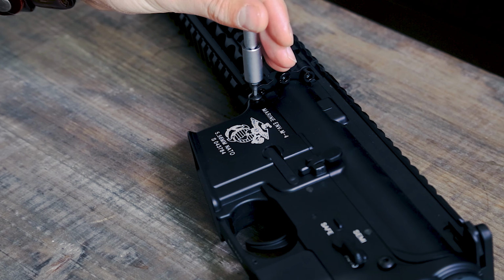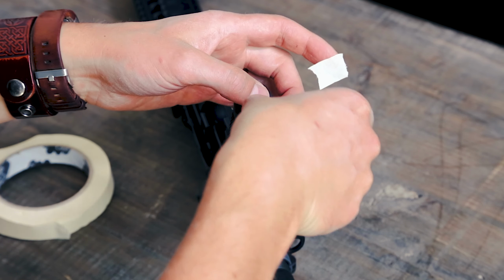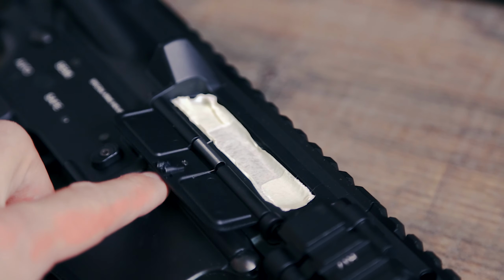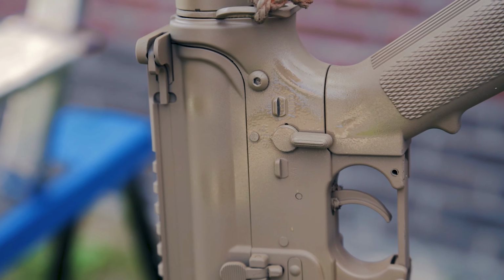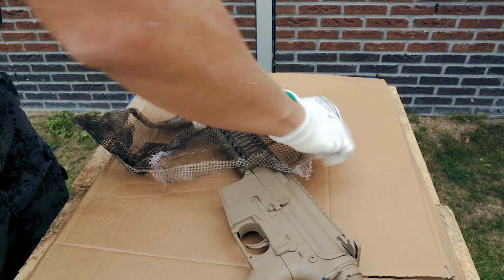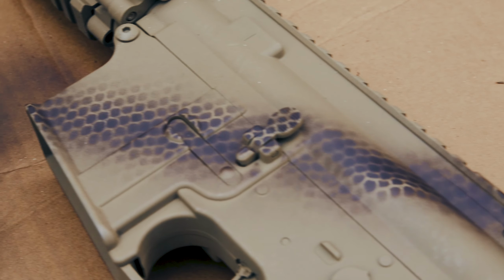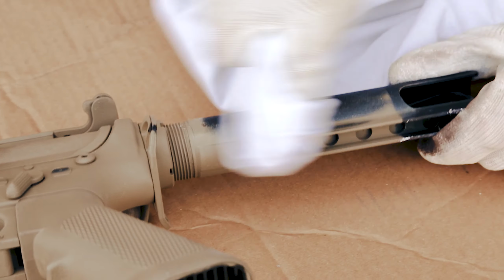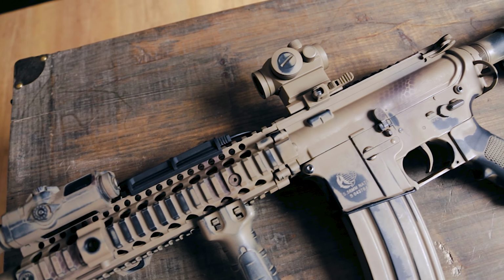How to paint your airsoft gun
In this video we will explain and show you the process of painting your airsoft gun, while applying some effects like the snake pattern and creating a worn look.

We show the how to prepare, to make sure no paint will get in to the gun or any internal parts, the required items and the actual painting.

Used paint:
Base layer: Fosco Coyote
Darker color: Krylon Camouflage Brown